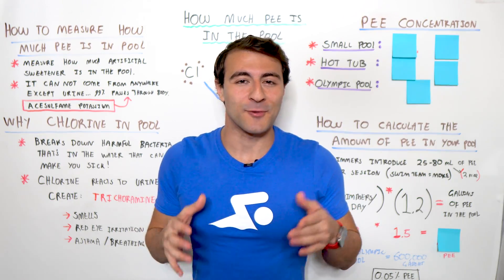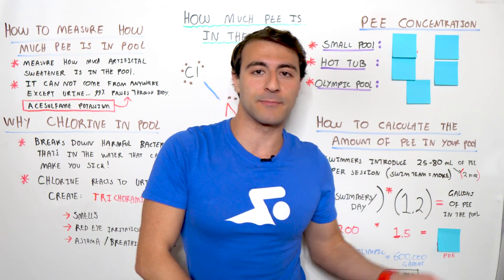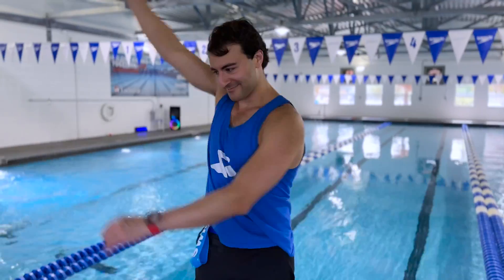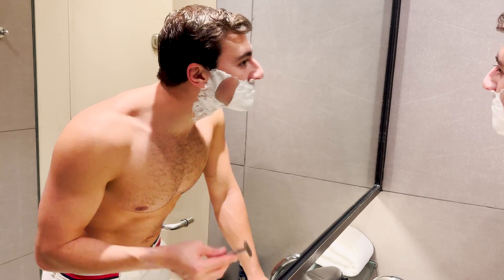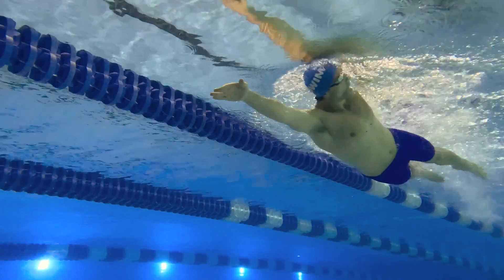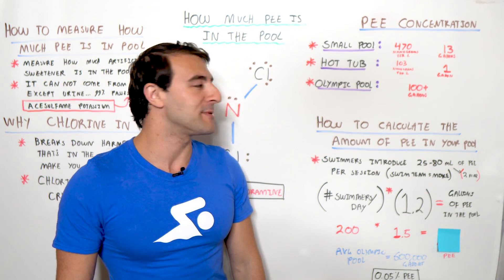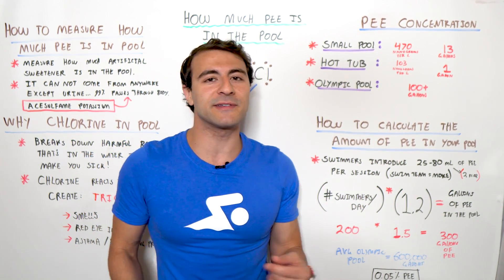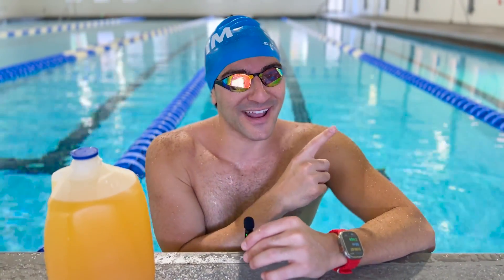How Much PEE Is in a Swimming Pool? (You Need To Know)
We know most people pee in the pool, we just don’t know how much…If you’ve ever wondered just how gross your pool is, keep watching to find out! We did the math to determine just how much urine is in a hot tub, a small pool and an Olympic-sized swimming pool.

Chapters:
0:00 Intro
1:00 How to Measure
4:37 How Much Pee There Are In Pools
6:17 The Pee Calculation

Swim Tips:
🏆 How Michael Phelps Became the Greatest Swimmer of All Time

About MySwimPro:
MySwimPro is the #1 fitness app for swimmers in the world! MySwimPro is a personal coach that helps swimmers in more than 180 countries improve their performance and health by delivering personalized training plans, workouts, technique videos, and analytics. The MySwimPro app is available on iPhone, Android, Apple Watch, and Garmin smartwatches.